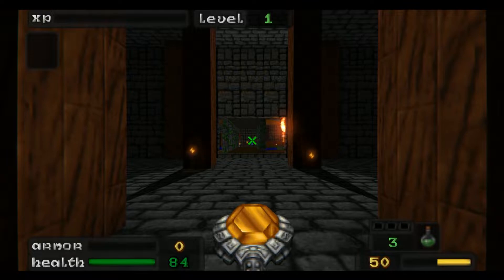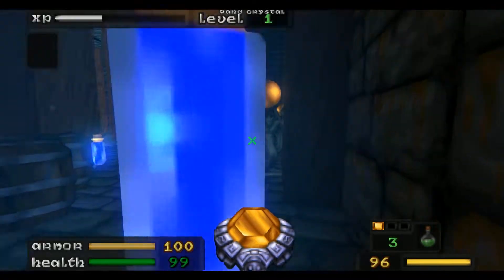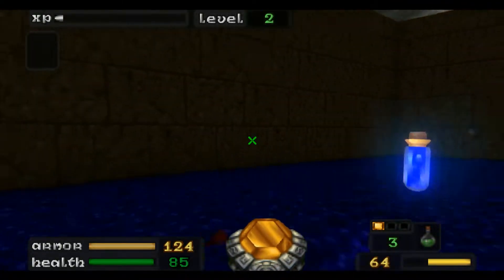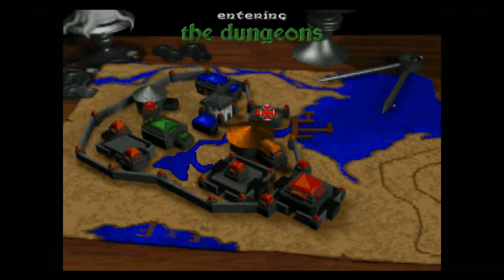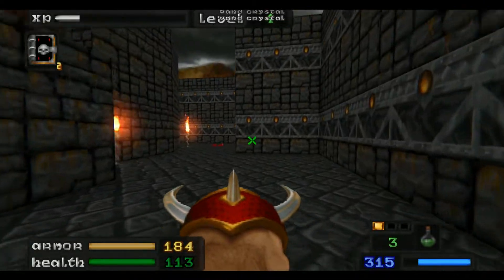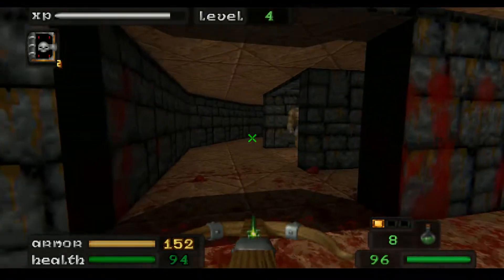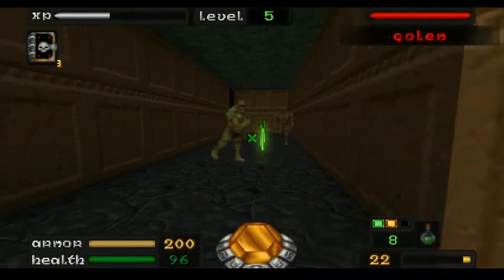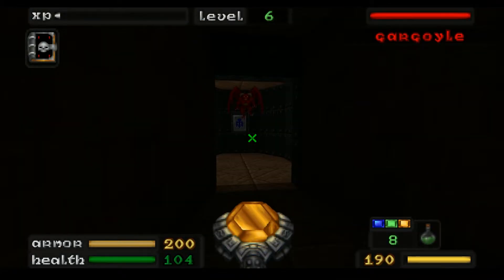Brutal Heretic RPG ep 1 | THIS IS SO MUCH MORE AWESOME!!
Brutal Heretic RPG is a mod for the game Heretic released in 1994.
It makes the game so much better!

*DOWNLOAD*
If you want to try this out for yourself you can download the Brutal Heretic RPG mod here:

You may be able to play the game without the HERETIC.WAD file from buying the game, but I don't know how to, so this tutorial will show you how to do it with the .WAD file from buying the game. (It's really cheap.)
Now follow this tutorial by F4CEpa1m x_0 on how to download and install the game here:

It's a tutorial for playing the game in VR so instead of downloading GZDoom VR, download the normal GZDoom from the link above.

Once you have downloaded GZDoom and the BrutalHereticRPG_V2.pk3 and have followed the tutorial, play the game once, close it, then drag the .pk3 right onto the gzdoom.exe icon and it will load the game with the mod.

If you have any questions hit me up in the comments.

Webcam: My Phone

Recording Software: NVIDIA